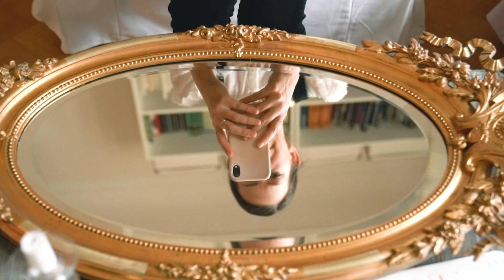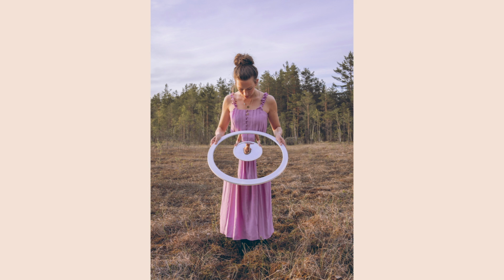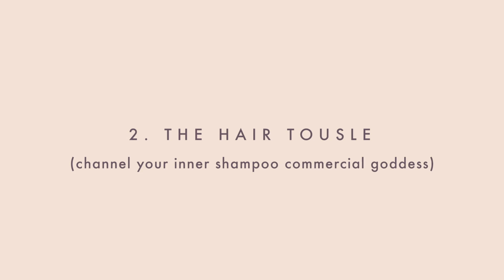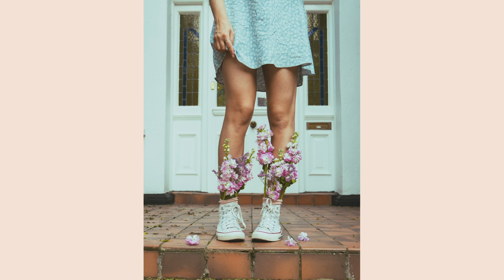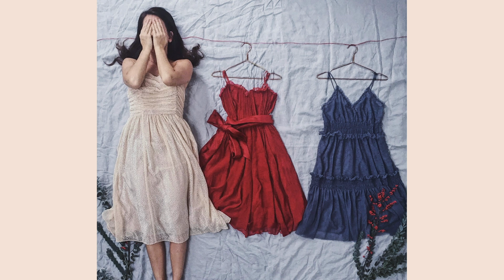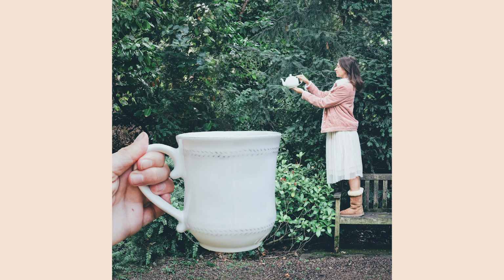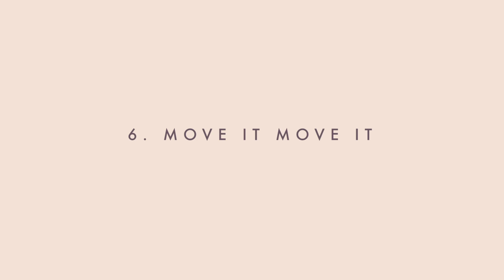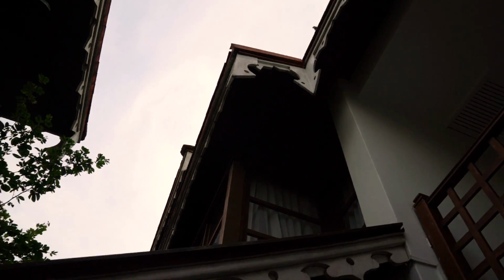8 SELF PORTRAIT IDEAS FOR INTROVERTS - where to put your hands?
Thank you for sponsoring this video Audible 🥳 I'm so excited about my first partnership here on Youtube! or text "KIKA" to 500 500 for a free 30 day trial membership.

8 SELF PORTRAIT IDEAS FOR INTROVERTS

In this video I'm sharing 8 self portrait ideas when you don't know where to put your hands in a photo, or if you're just looking for some fun ideas and inspiration.

I was in Burma (Myanmar) while I was making this video so the setting is very different than usual, I wouldn't mind filming all my videos at the beach haha :)

Hope you enjoy these ideas and tips!

Xx Kika 🦌

TRIPOD (a must for taking self portraits :))
JOBY TRIPOD (smaller)
PHONE TRIPOD AND SELFIE STICK

MUSIC 🎵
Theme song "There's a Bee in My Bonnet, Hello!" by Nutmeg